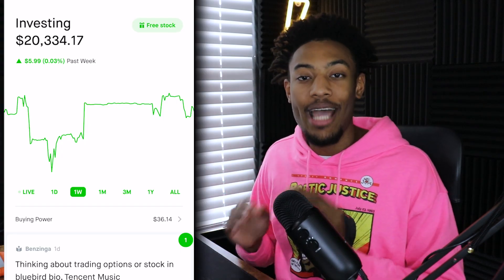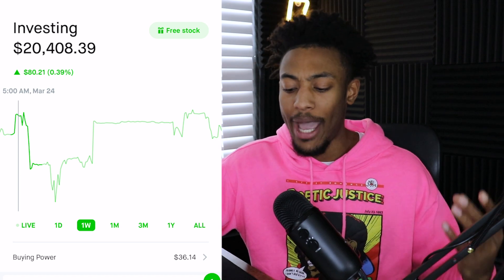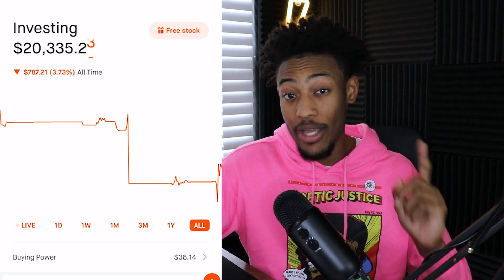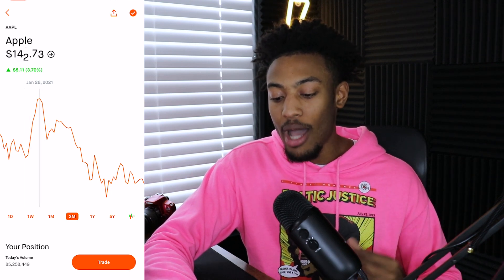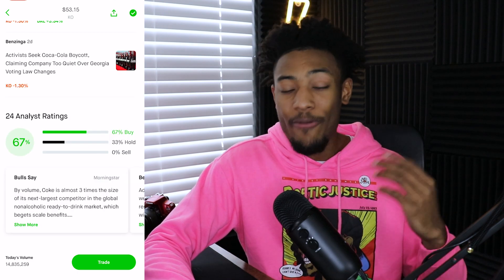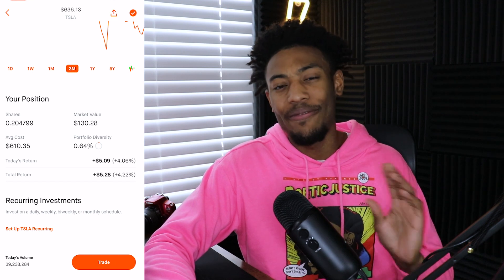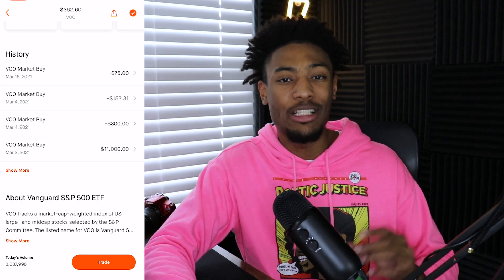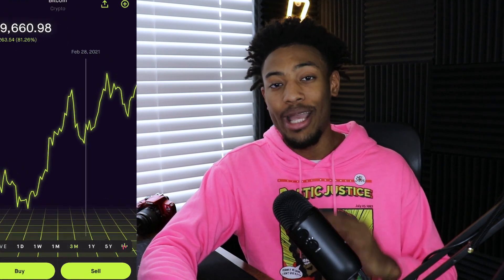How to Make $100 Per Month with Dividend Investing | $20,300 Robinhood Portfolio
In this video, I go through how I made over $100 last month from my Robinhood Dividend Portfolio. I also walk through some of the positions I've added to the portfolio since the last update.

Socials!

10,000 - February 28, 2021
25,000 - ?

I'm here to share with you some YouTube tips to help you grow your YouTube channel faster than you thought possible!